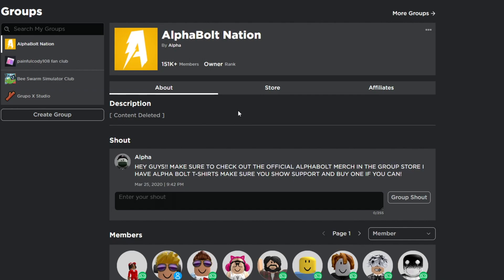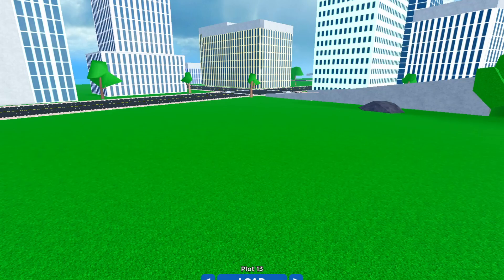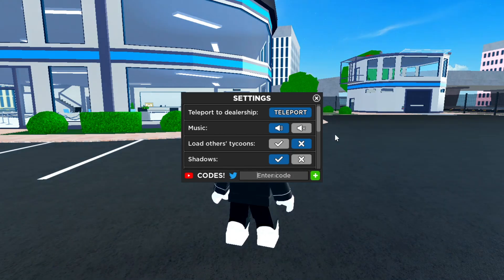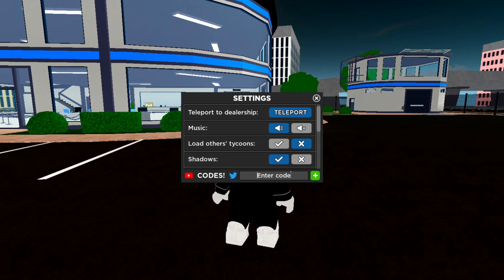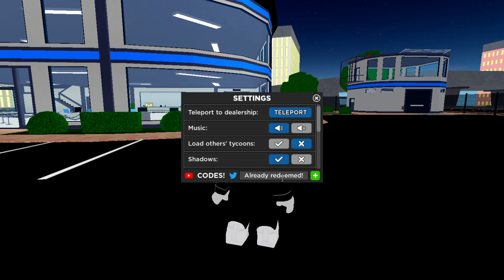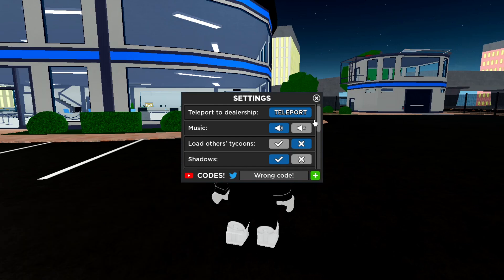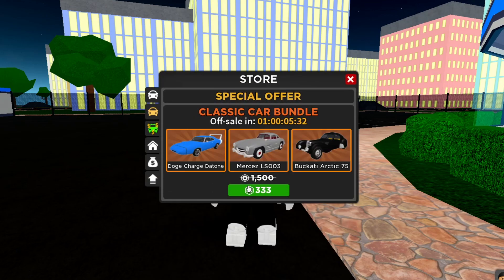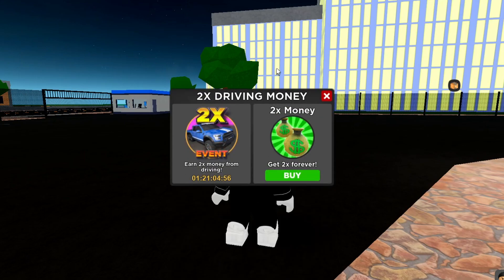*NEW* ALL WORKING CODES FOR CAR DEALERSHIP TYCOON IN 2023 MAY! ROBLOX CAR DEALERSHIP TYCOON CODES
In today's video I show you guys an updated list of all working codes for car dealership tycoon in 2023! Make sure you watch till the end and enjoy!